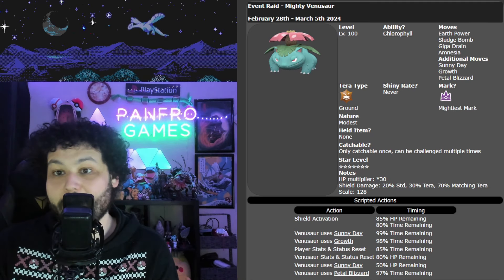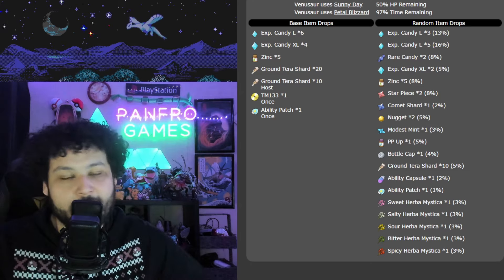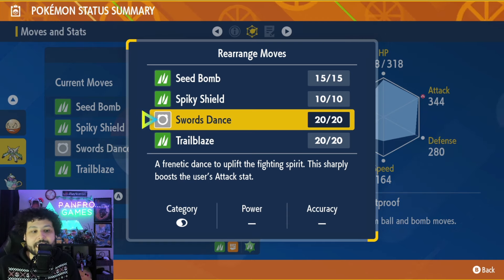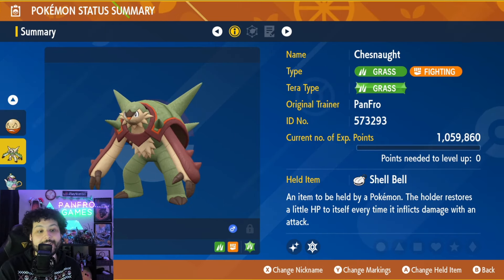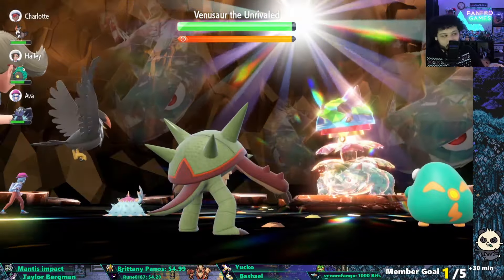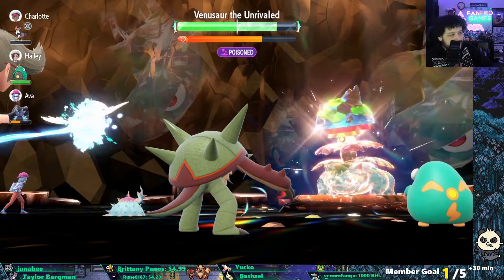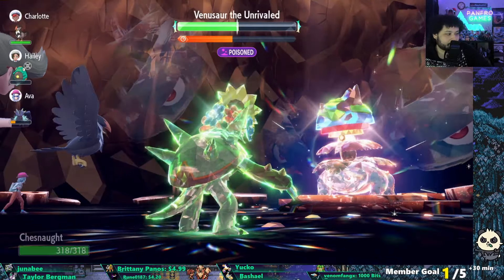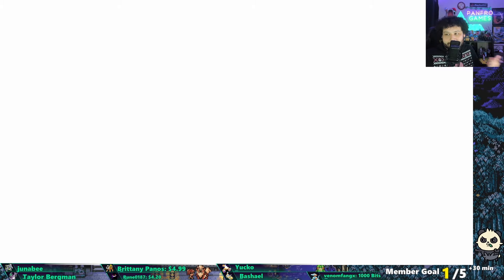EASY 7 Star Venusaur Raid Guide for Pokemon Scarlet & Violet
We have a brand new 7 Star Venusaur Raid event for Pokemon Scarlet and Violet!
00:00 Venusaur Overview
02:15 Solo Build
04:16 Best Support Build
05:36 Solo Demo